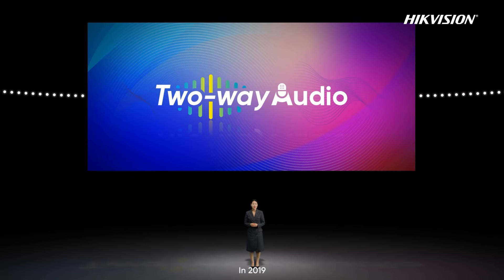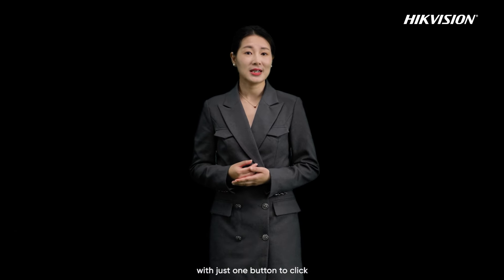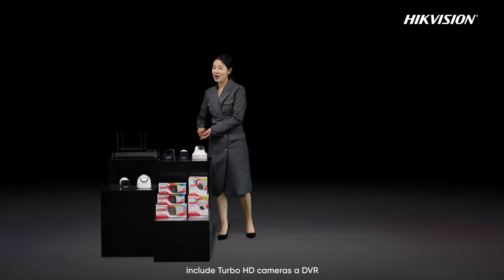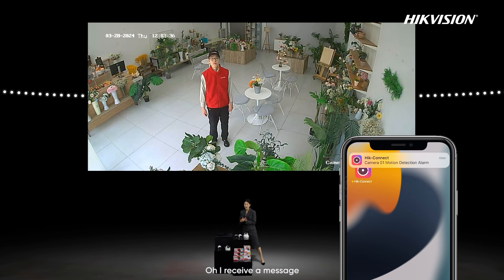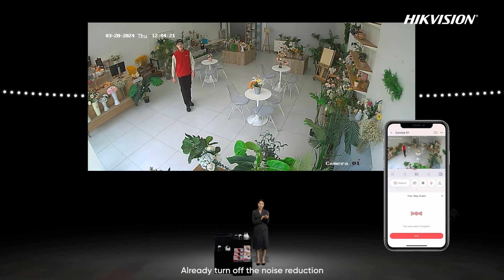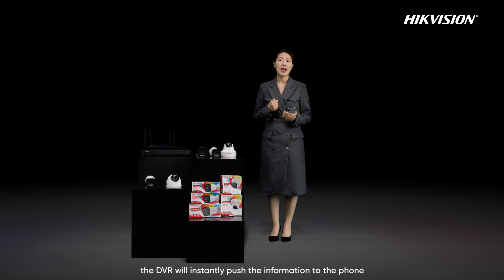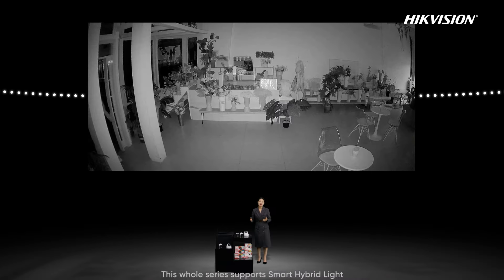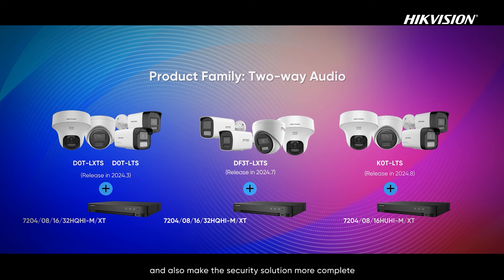Turbo HD 8.0 Launch Event – TVI Two-way Audio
🌟 The Turbo HD 8.0 Launch Event is here, and we're thrilled to introduce TVI Two-way Audio!
📣 With two-way audio, you can easily communicate in real-time in all kinds of situations - from fence-to-fence chats, door-to-door conversations, to connecting with your loved ones.
🗣️ All you need is a Turbo HD camera and DVR that support this feature and a phone with the Hik-Connect APP. It's that simple!
Don't miss out on this technology.